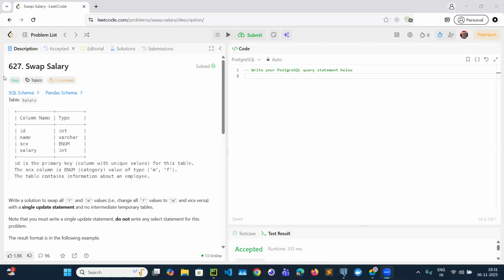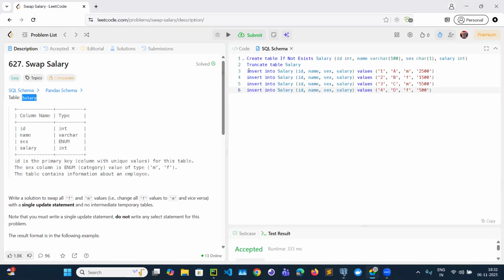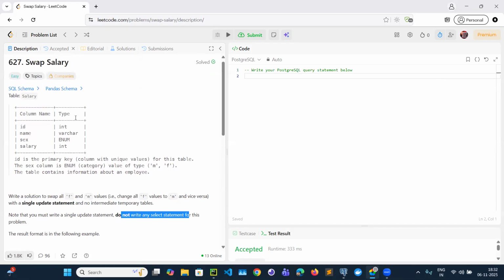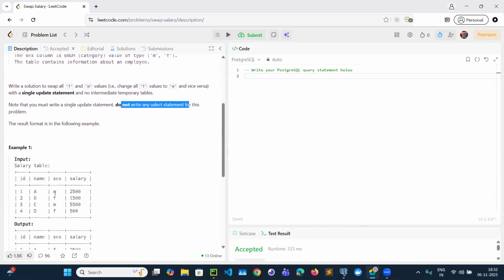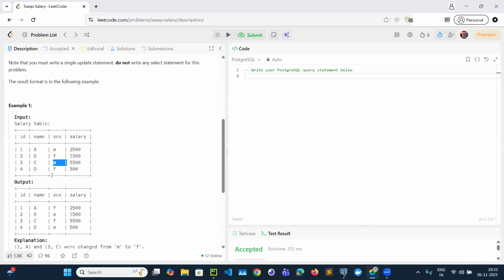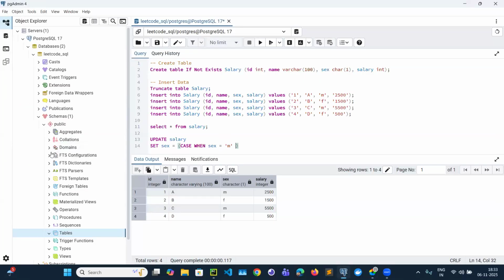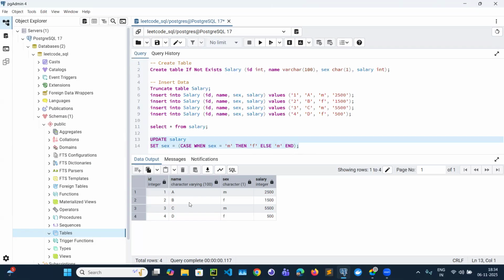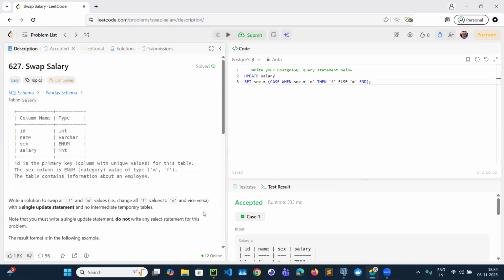Swap Salary – LeetCode 627 Explained (PostgreSQL Tutorial)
In this video we will solve Leetcode SQL Problem 627 - Swap Salary